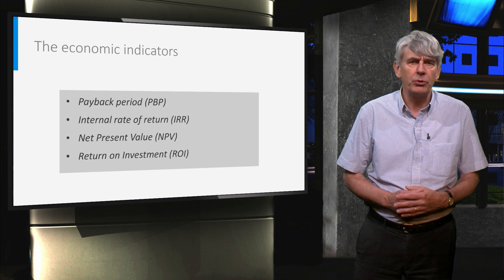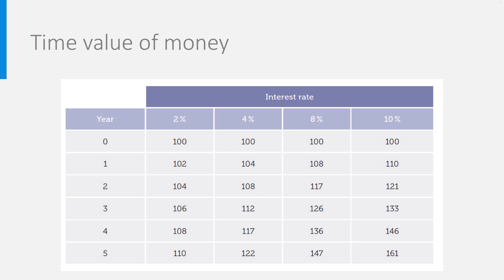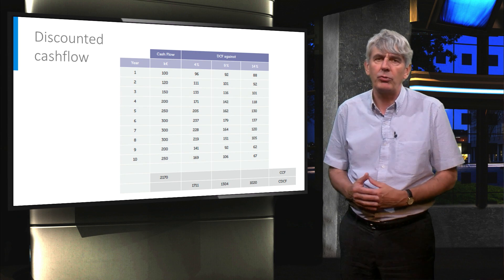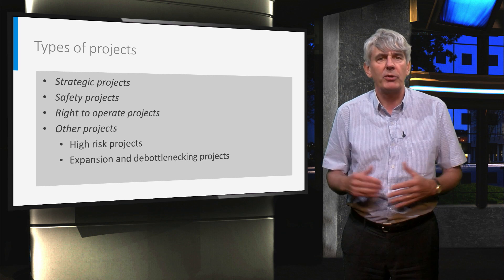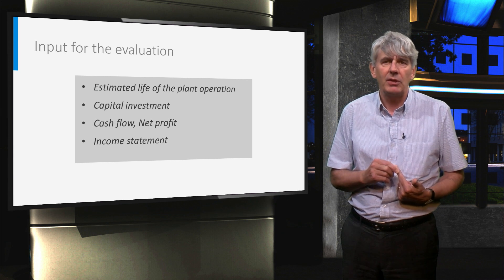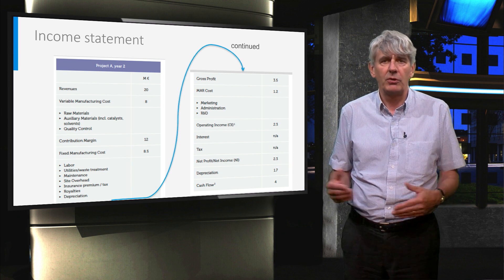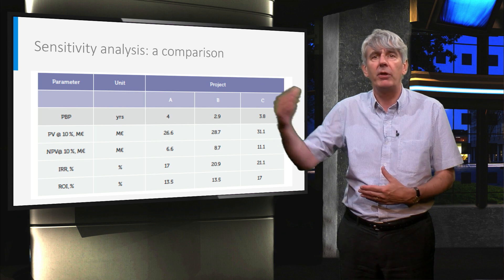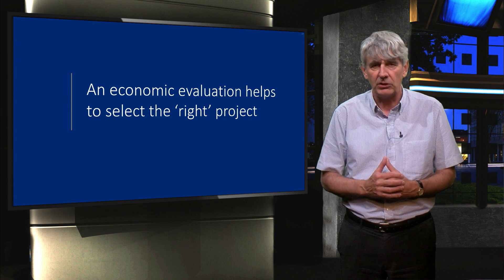MEP101x_2016_71_The_economic_evaluation-video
This educational video is part of the course Project Management of Engineering Projects: Preparing for Success available for free via http:/ ©️ TU Delft, released under a CC BY NC SA license